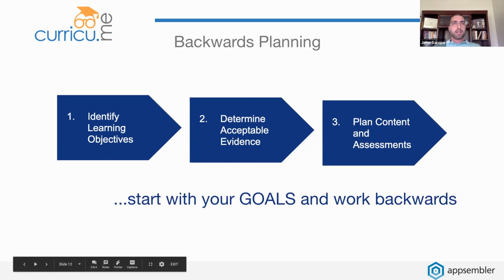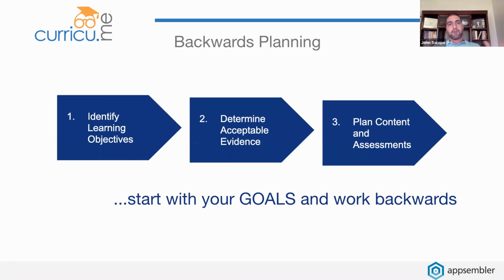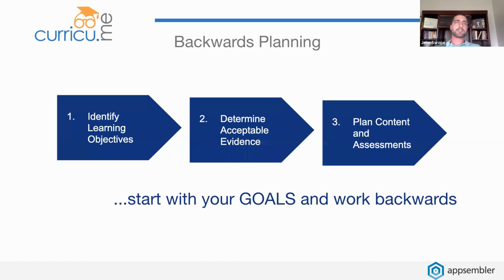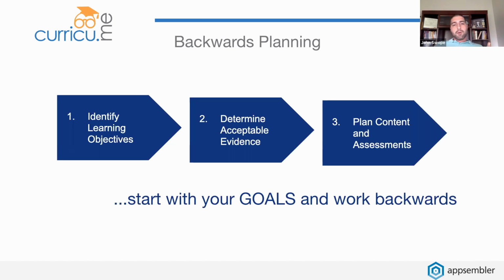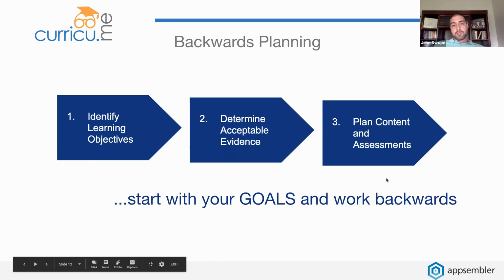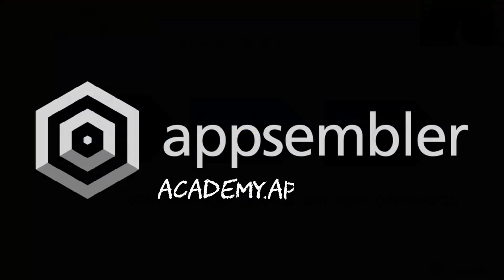Backwards Planning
Backwards planning is how you ensure your course meets the needs of your learners and stakeholders.